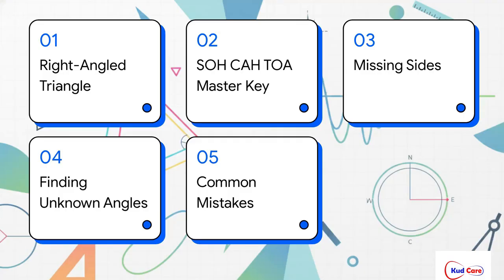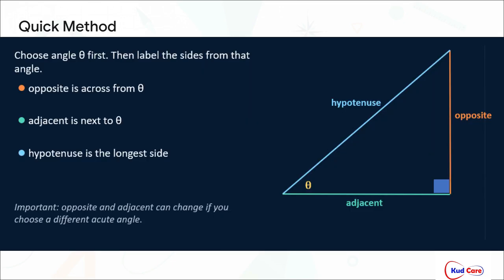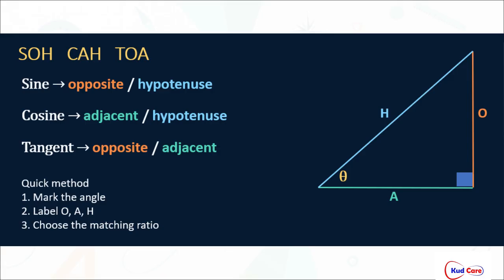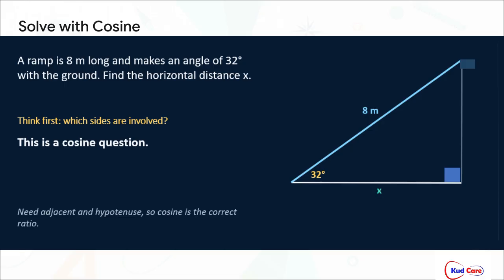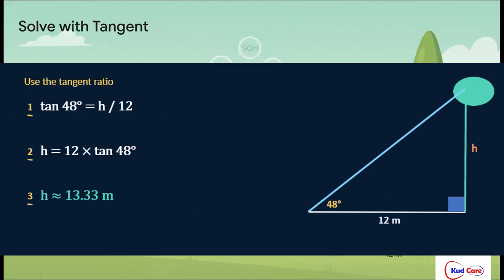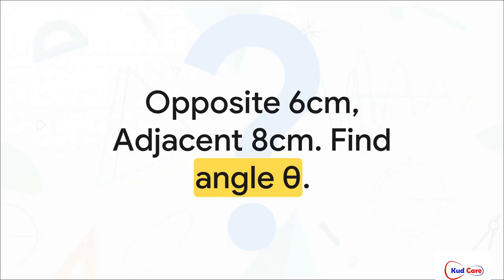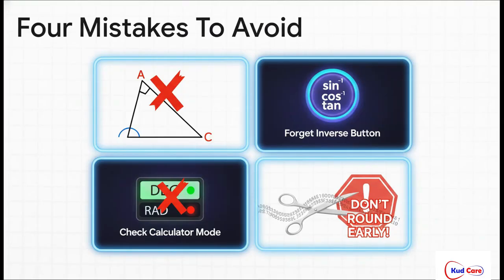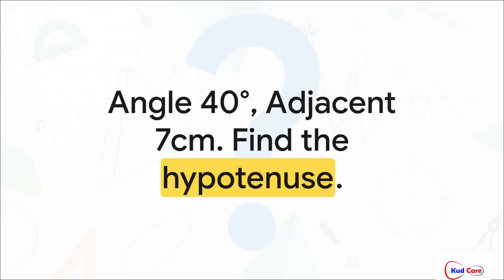Basic And Simplified Trigonometry for Ordinary Level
Get a quick summary of basic, simplified Trigonometry for Ordinary level Mathematics, with examples.